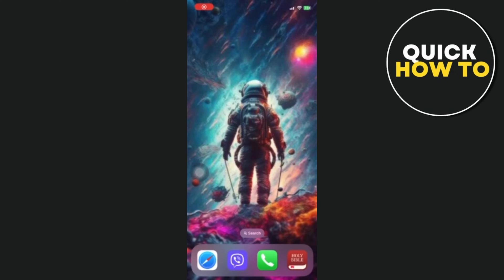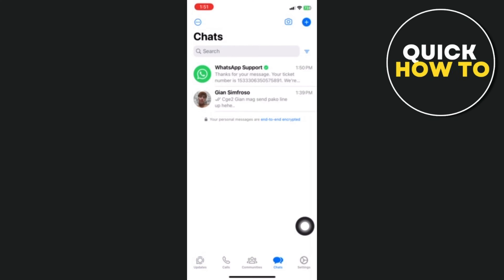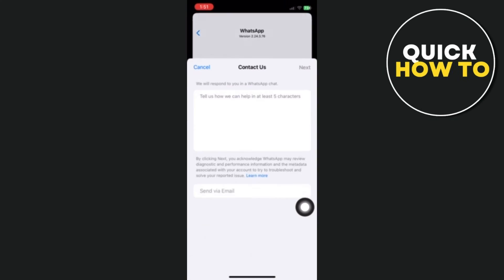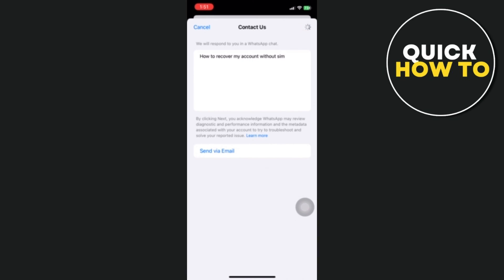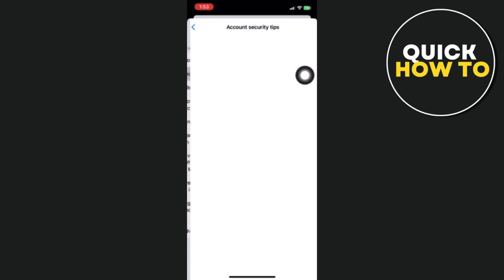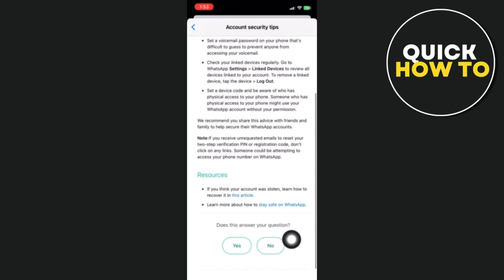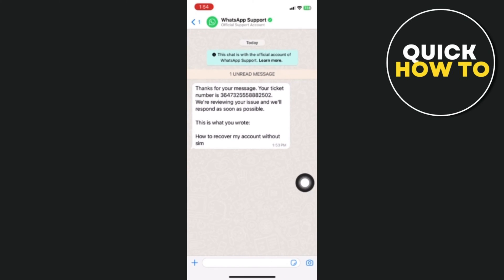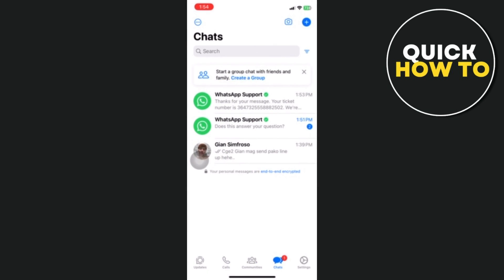How To Recover Old Whatsapp Account Without Sim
Learn How To Recover Old Whatsapp Account Without Sim.